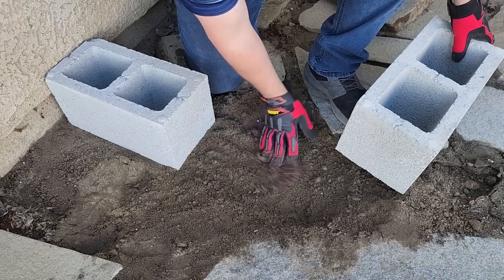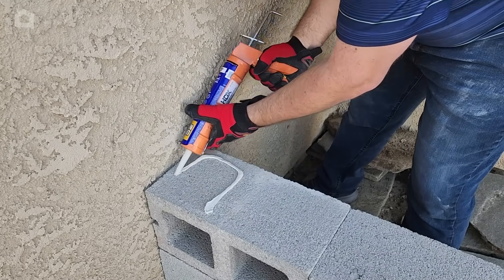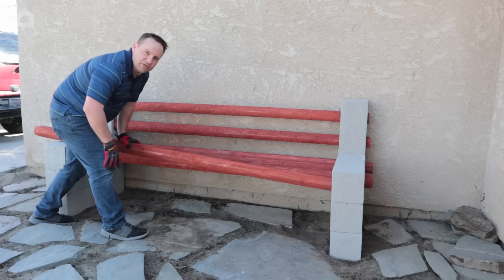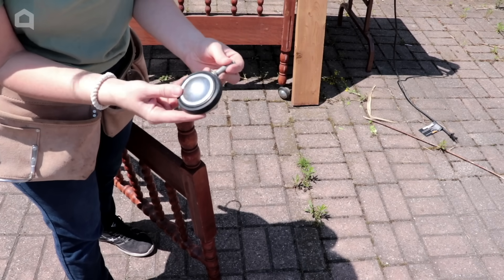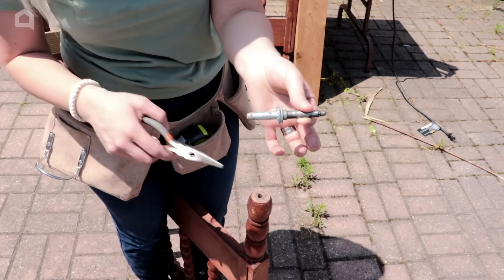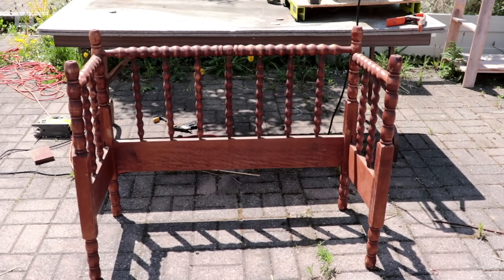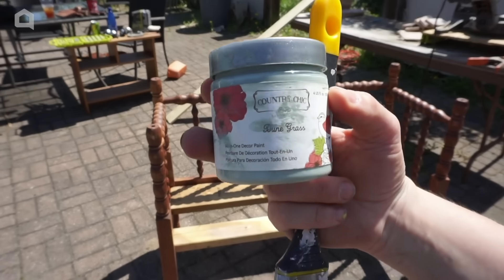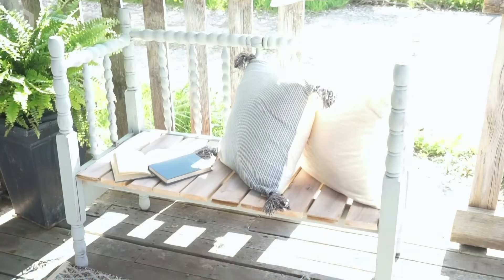He stacks cinder blocks in his front yard for a brilliant outdoor furniture idea!